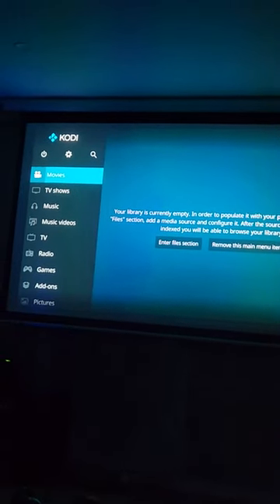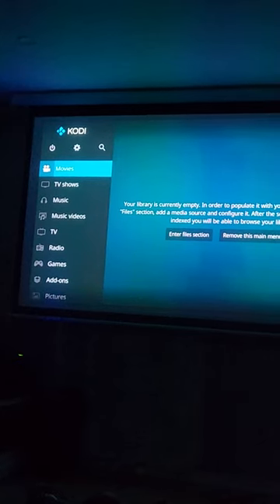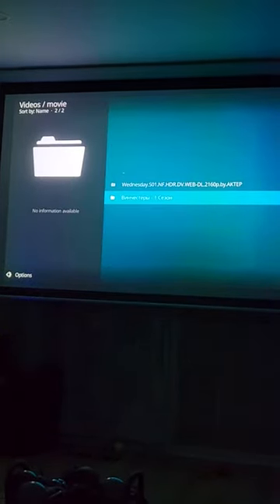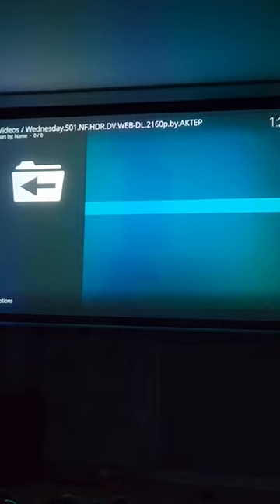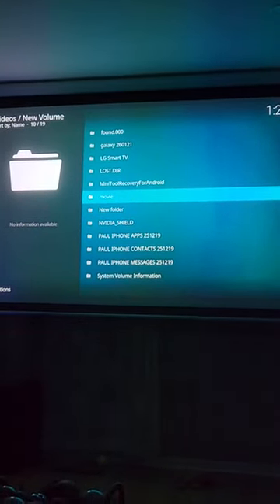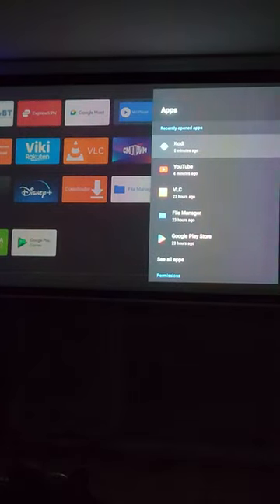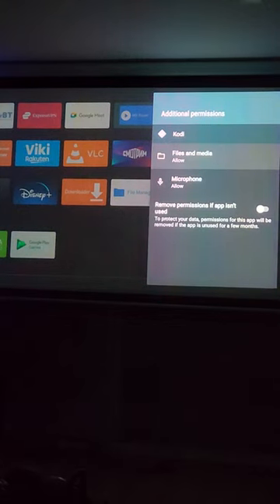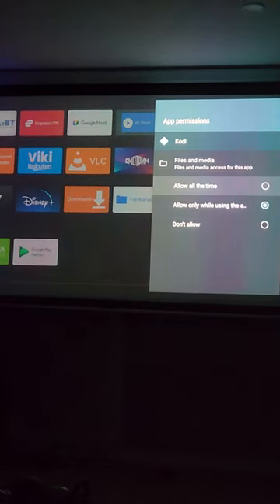Fix - kodi cant read external hardrive movie files on invidia shield pro